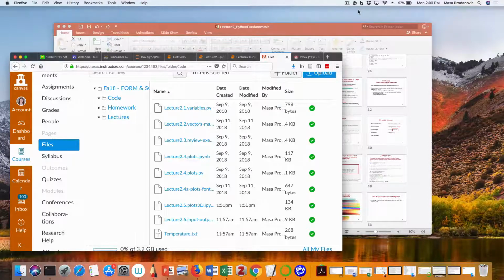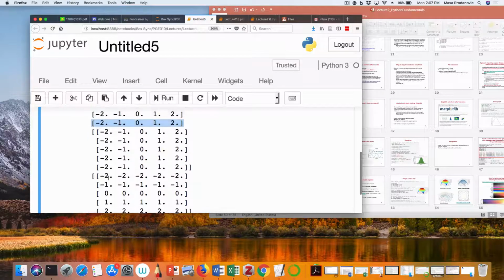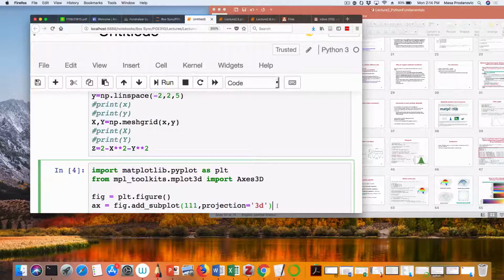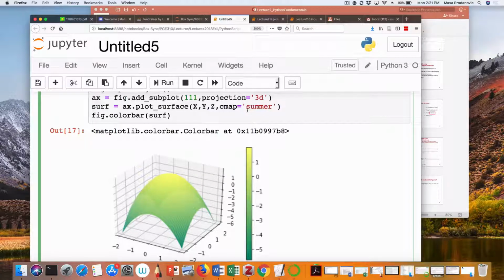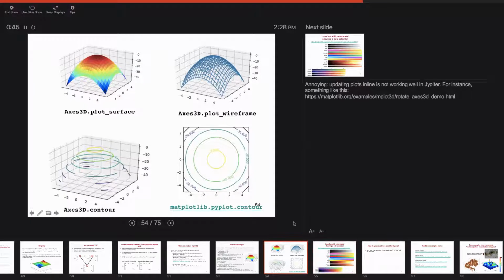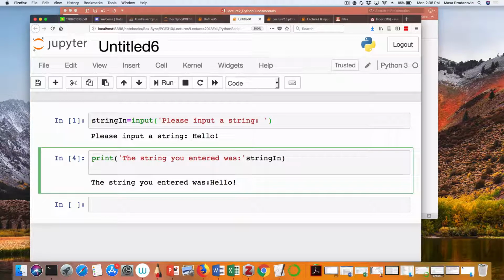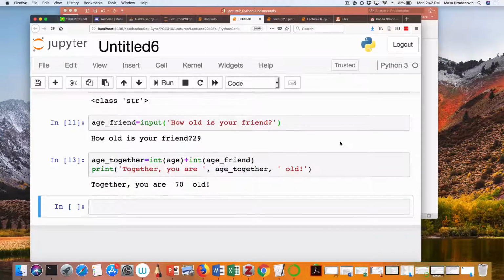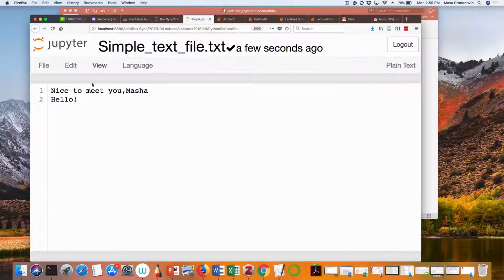PGE310 Lecture2 Fundamentals Part7 2018 09 24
3d plots; input/output functions (input, print, writing to and reading from files)